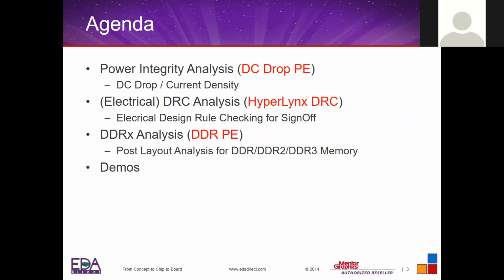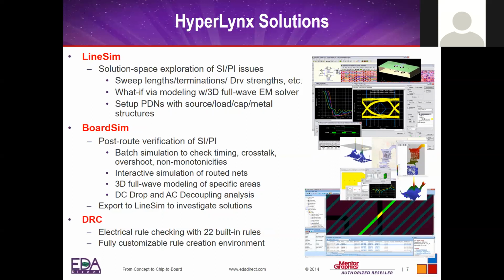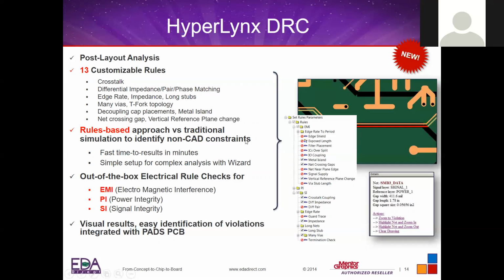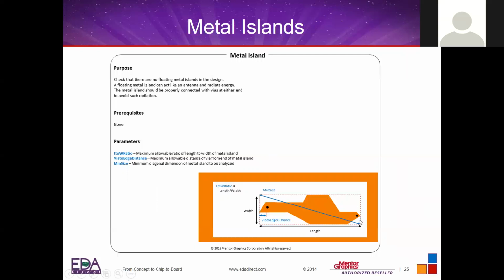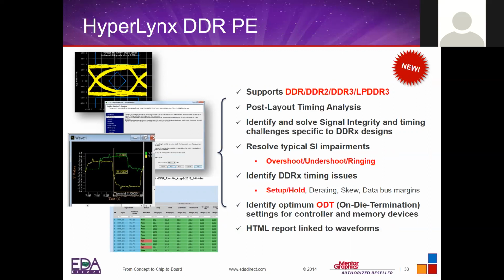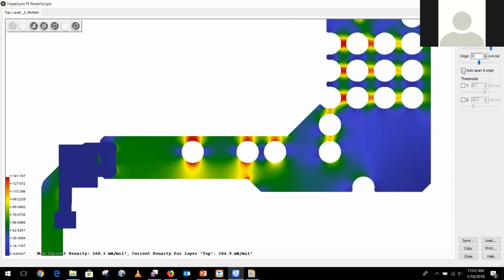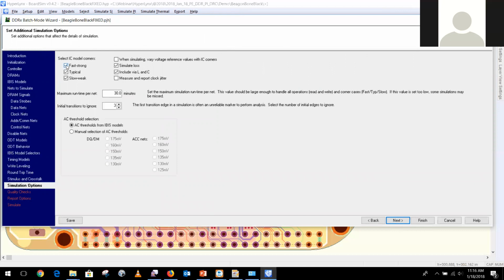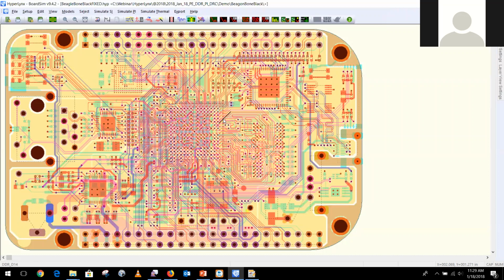Electrical Rule Checking, Power Integrity, and DDRx Analysis for PCB Designs vid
See EDA Direct's webinar to learn how eDRC (Electrical Design Rule Checking), PI DC Drop/Current Density, and DDRx Analysis can be used to optimize the performance of your PCB designs

Electrical rules checking accelerates the electrical sign-off process by allowing engineers to identify violations that can affect the design integrity and performance of the board. This includes a core set of electrical rule checks, and offers extensive customizability. It uses the physical board layout geometries and performs advanced geometrical operations on these objects to detect any electrical Signal Integrity, EMI, and Power Integrity violations. Issues such as traces crossing voids and traces changing reference planes can be quickly identified even on the largest designs. Integrated electrical DRC technology enables engineers to be confident that their PCB designs are electrically correct before hand-off to manufacturing. These checks can be done in minutes to reveal issues that otherwise maybe missed in board layout. This is done without having to do extensive SI/PI analysis to detect issues.

For Power Integrity, designs today have multiple IO standards requiring multiple voltage rails (3.3, 2.5, 1.8, 1.5, 1.2, 1.1, 1.0, 0.9, etc..) creating complexities in implementing power plane structures in the PCBs. Components onboard can demand high current surges during high activities and clean power references are required for proper board functionality. The VRMs (Voltage Regulator Module) cannot regulate efficiently during these high switching activities and excessive voltage drop issues can exist for brief periods that can induce sporadic system errors. Also, insufficient in power trace widths can create “choke” points with localizing high current density areas which can cause trace delamination over time. Identify these issues help minimize board failures in the field, increase system reliability, and reduce layout costs.

DDR memory has become commonplace across the spectrum of electronics designs and is now found in the mainstream markets. Analyzing these memory subsystems in addition to following best design practices can guarantee proper operation at the optimum speeds. Proper selection of terminations, stackups, trace spacings, trace impedances and ODT (On Die Termination) selections are required to optimize DDRx signaling and timing margins at high speed. This allows both the Electrical as well as layout engineers to quickly identify and solve signal integrity (SI) and timing issues specific to DDRx designs before release to production.

How to import PCB layout from Altium, Allegro, Zuken, Mentor, etc..
Analyze power plane cutouts for excessive DC drops that can create intermittent IC switching issues and identify neck-down areas with high current densities
Investigate optimum VRM (Voltage Regulator Module) selections and placements

Design Engineers / Managers/PCB Designers/Signal Integrity Engineers
Altium, Allegro, PADS, Expedition, and HyperLynx users

Please visit and contact if you are interested in using this product.